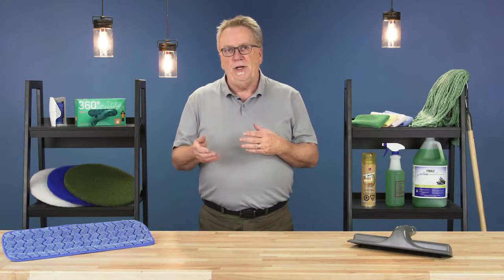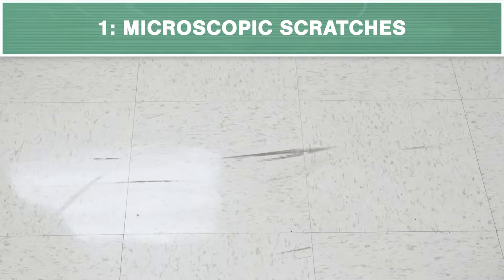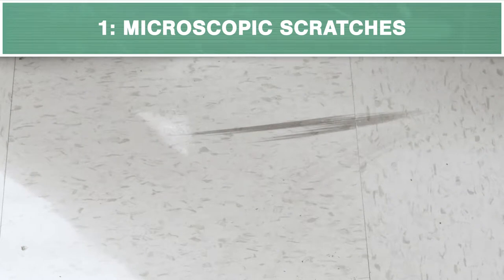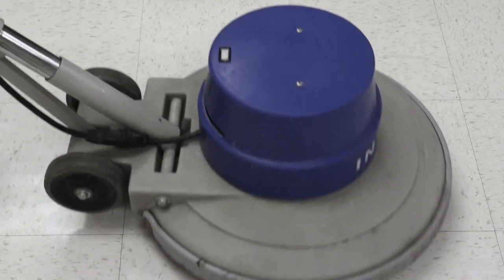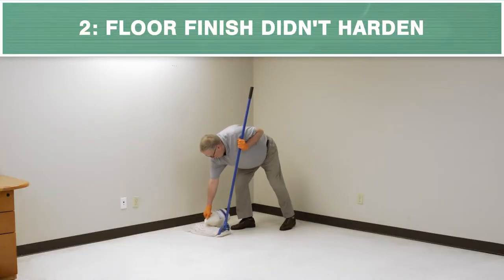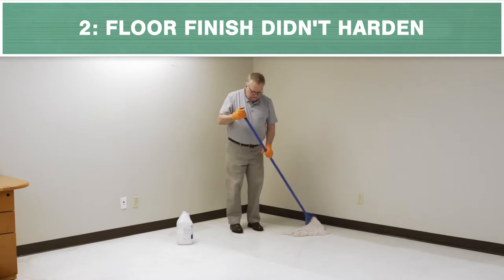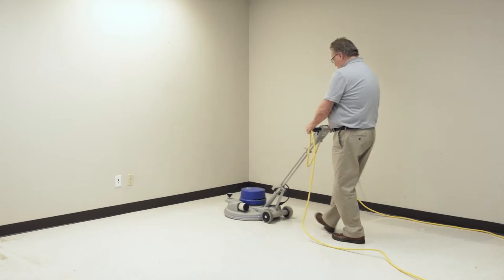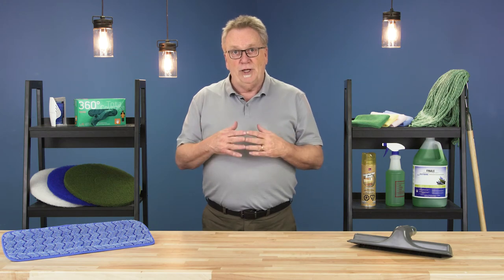Pro Tip - Black Heel Marks | Clean Care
In this Clean Care Pro Tip, Bill explains how to remove black heel marks, and the two different conditions that can cause them to form.